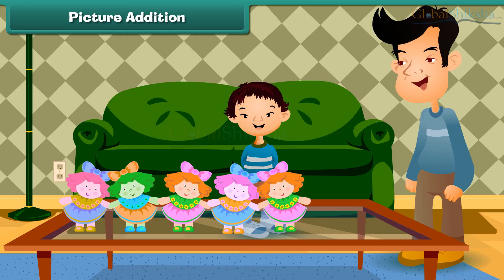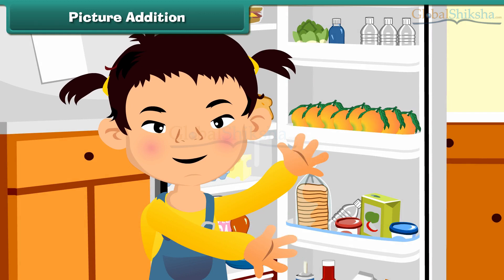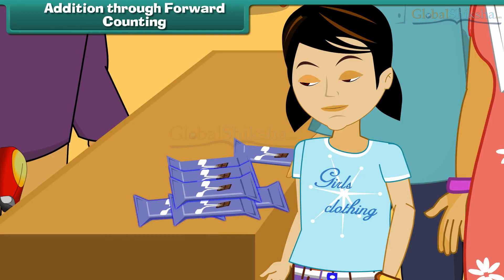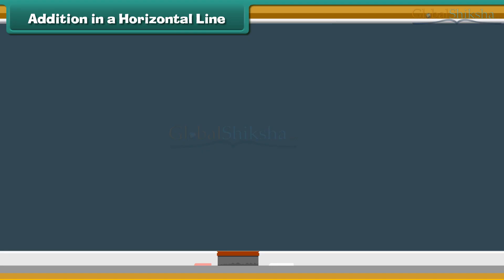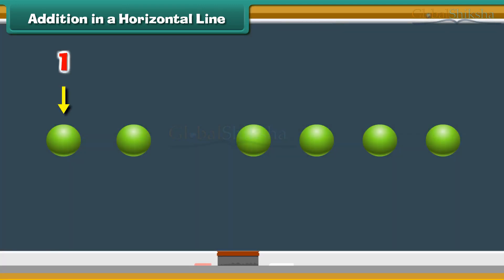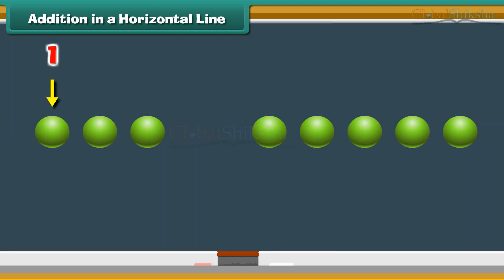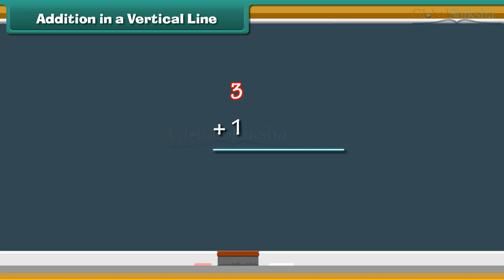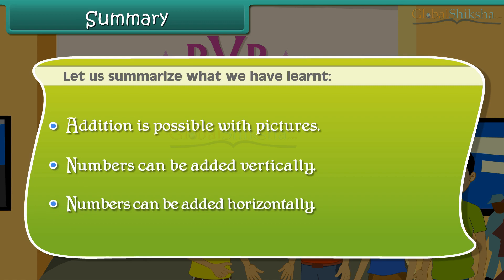Class 1 Maths - Addition upto 20 | Maths For Grade 1 | CBSE Board